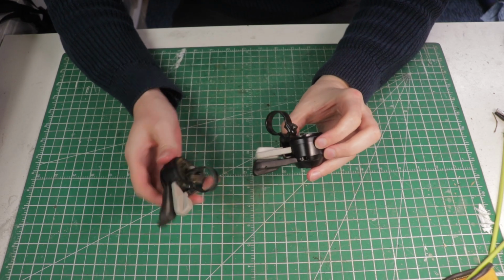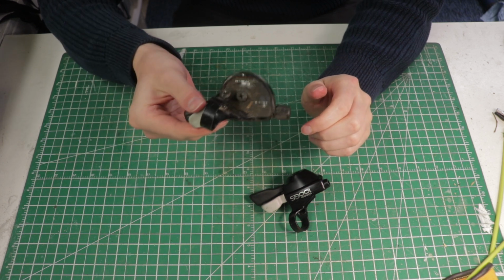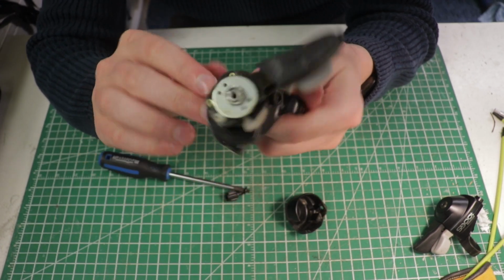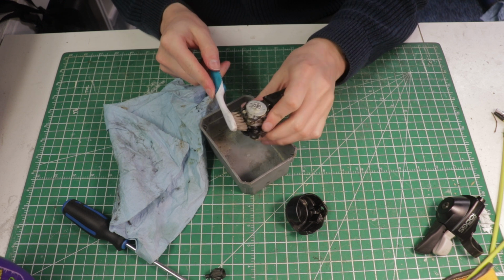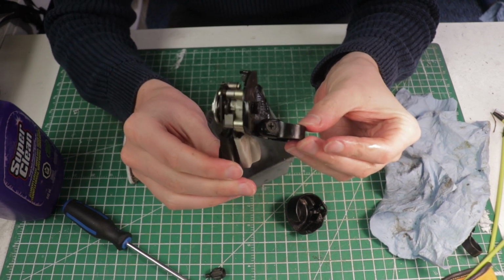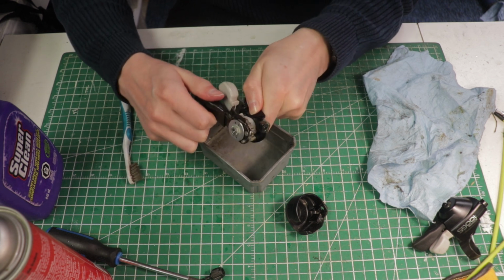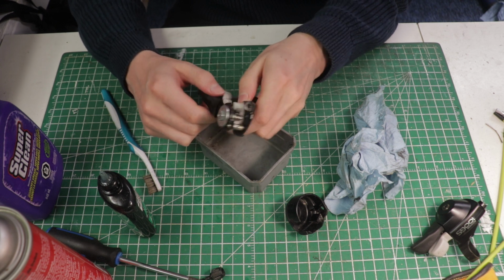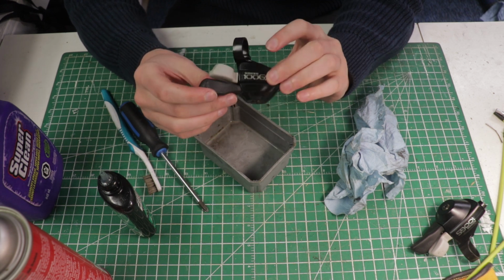How to Fix Sticky Bike Shifters in 5 Minutes | Quick and Easy Bike Repair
An easy walkthrough of how to disassemble and restore old bike shifters that aren't working properly.